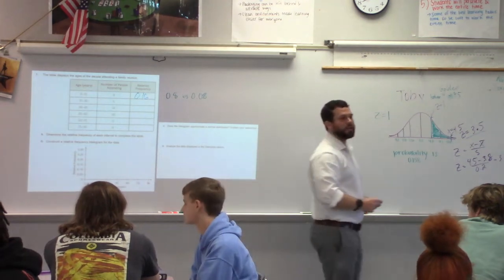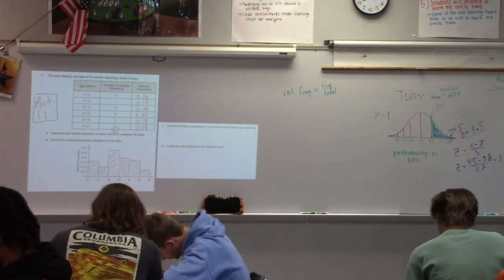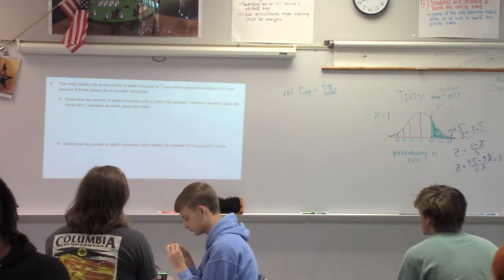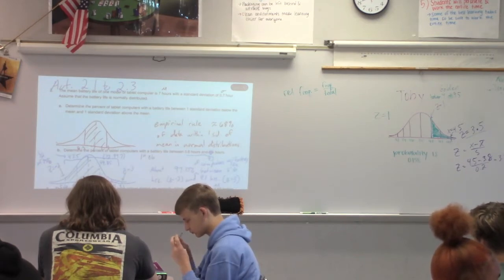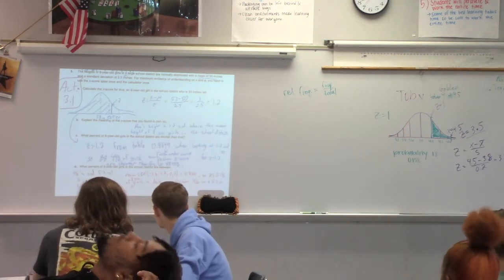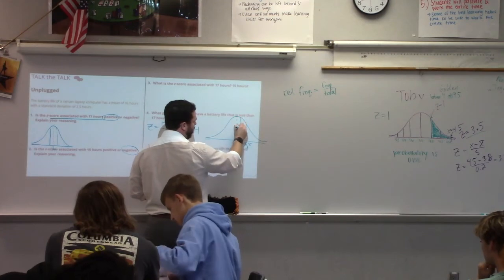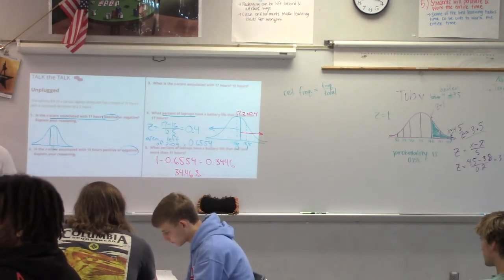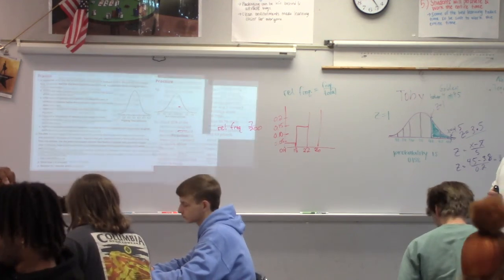Sept 1 Alg 2 w Stats pt 2 Understanding Check and Homework Discussion to Review